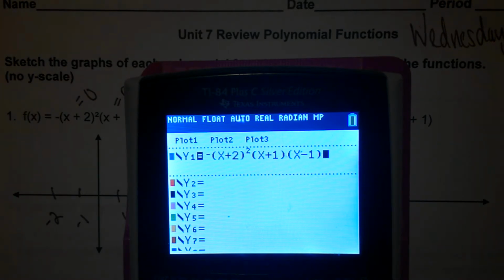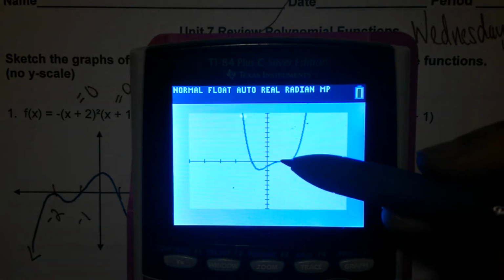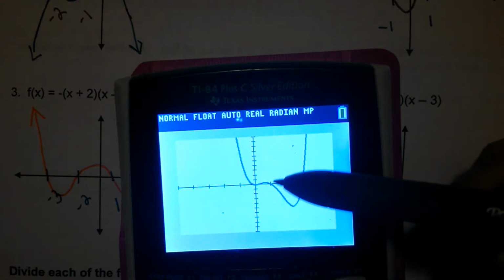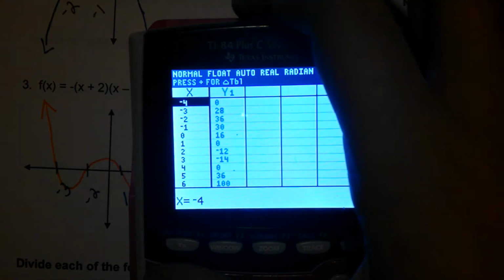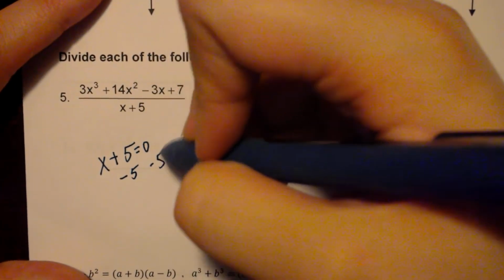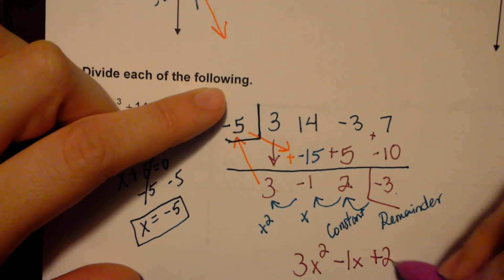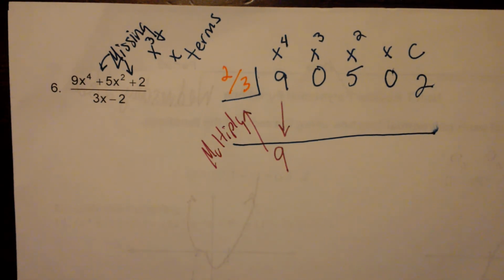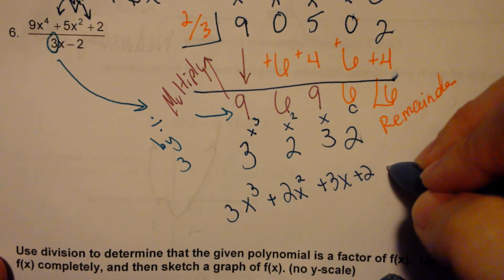Unit 7 Review Pt 1